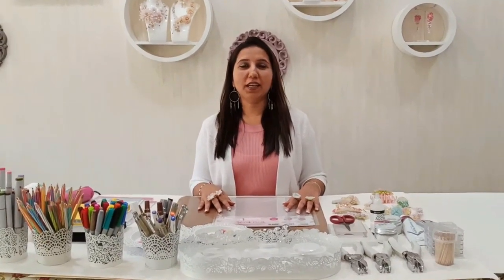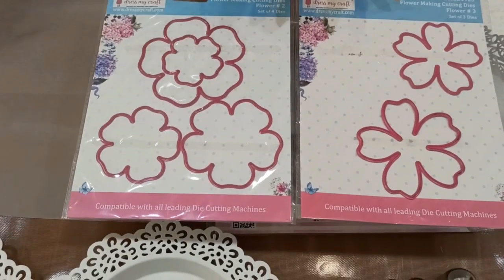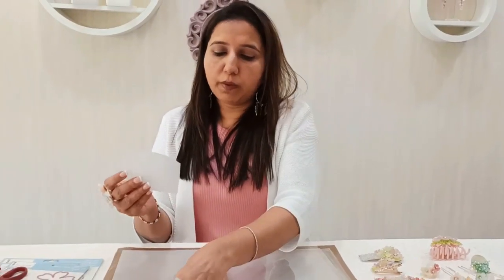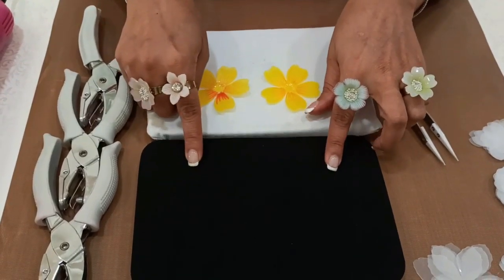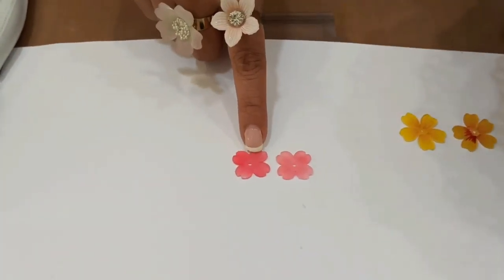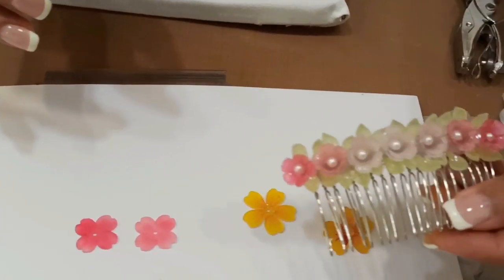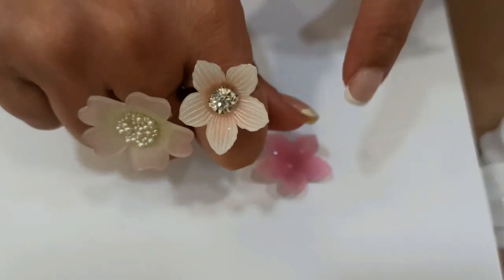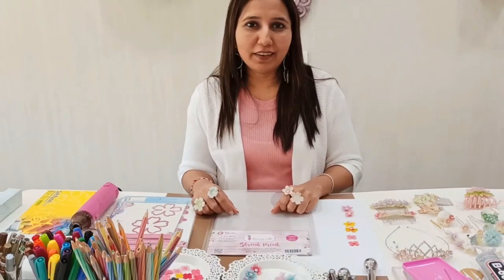SHRINK PRINK BASIC INTRODUCTION TUTORIAL#1